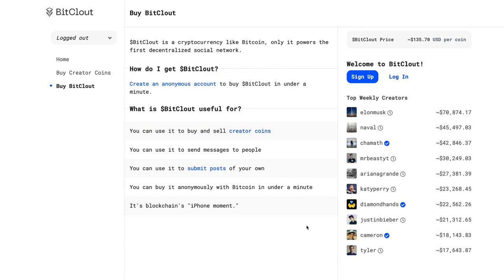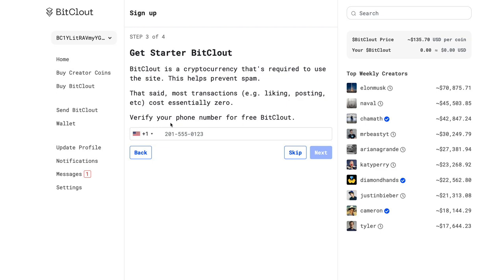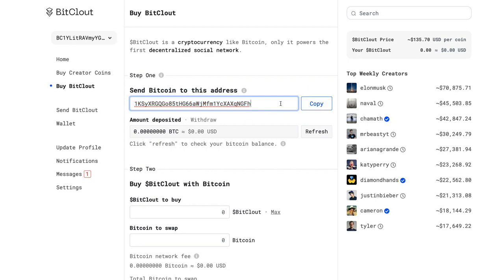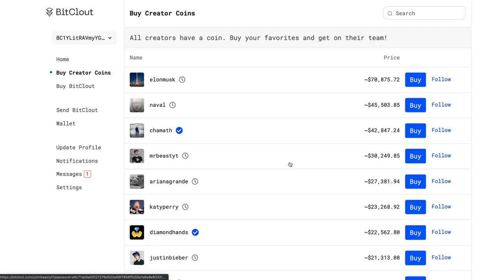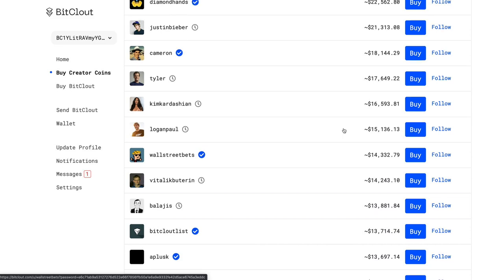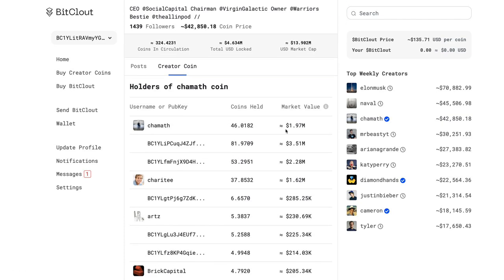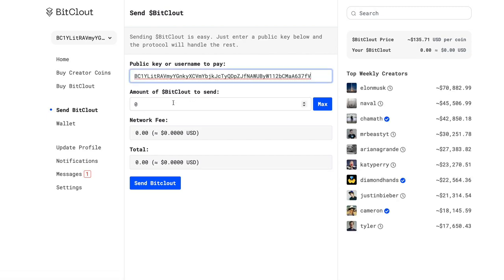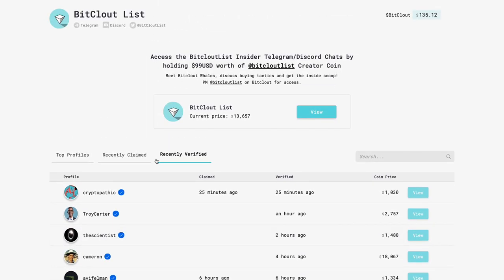BitCloutlist.com - How to get started and Basic FAQ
We've gotten a lot of requests to do a video on how to setup a Bitclout for someone completely new to the platform. Here it is!

Timecodes
00:00
00:24 Create an account.
00:46 Store your seed phrase.
01:39 Verify your phone number.
02:46 Buy Bitclout coins.
05:16 Visit Creator coin profiles.
06:28 Claiming your creator coin account.
07:18 Unclaimed profiles explained.
08:44 Your public Key - Send Bitclout to someone else.
09:43 What is Bitcloutlist.com
10:34 Join our Telegram chat